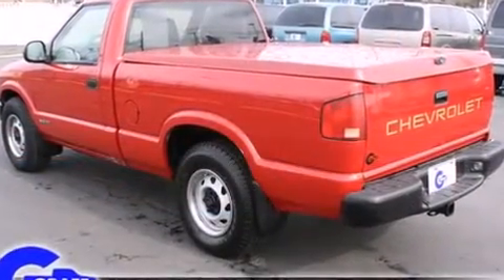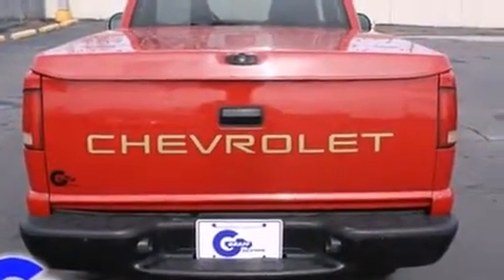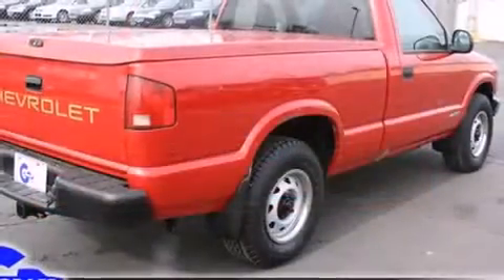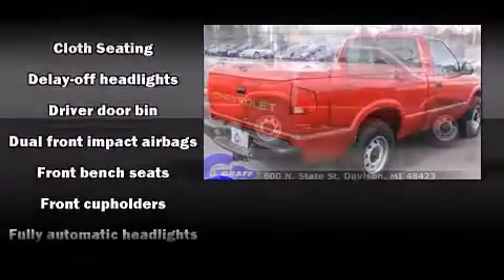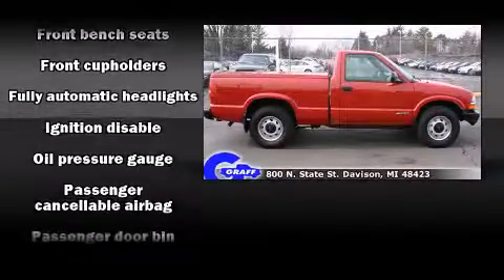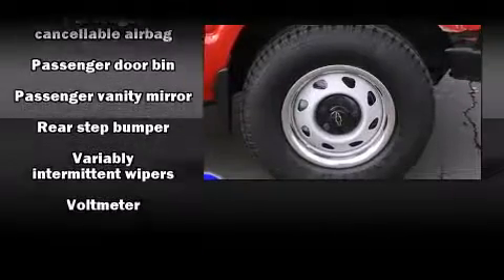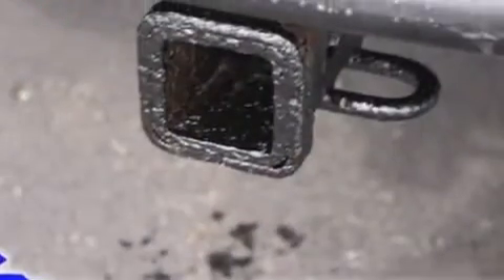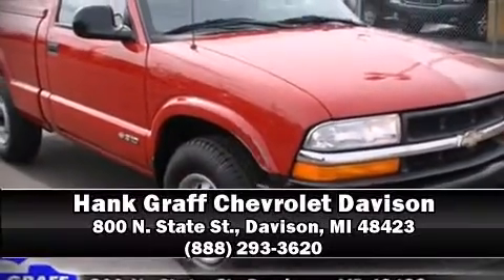1998 Chevrolet S-10 near Clarkston, Michigan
This vehicle is a 1998 S-10 LS with about 146K miles and is being powered by a 4. This 1998 S-10 is located near Clarkston, Michigan.  3L V-6 cyl engine.  Some of the key features include: abs brakes, automatic transmission and 4wd.  The apple red exterior combined with the graphite cloth interior looks great together.  This Truck Regular Cab is being sold as-is without a warranty.  Some more key features on this S-10 include: cassette player, tonneau cover and tow package.  This 1998 S-10 is a one owner Truck Regular Cab as reported by an AutoCheck Report.  An AutoCheck Report is available upon request.
    Hank Graff Chevrolet Davison
    Address:
    800 N. State St.